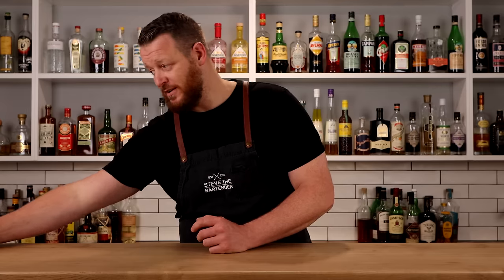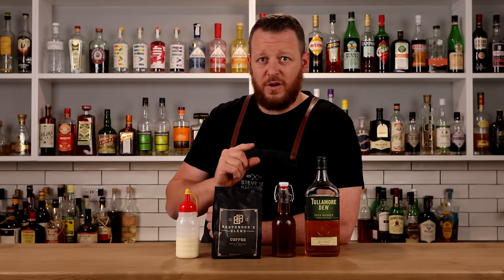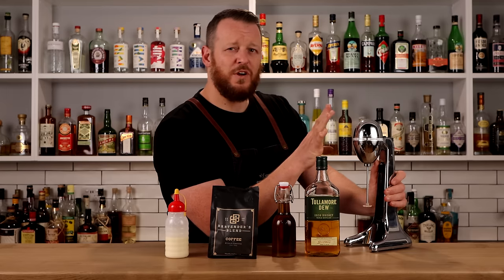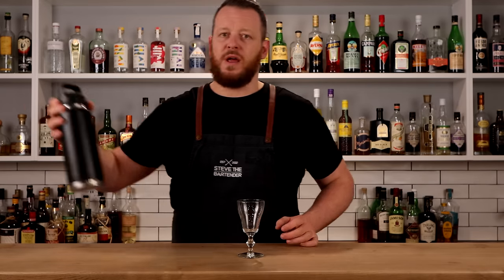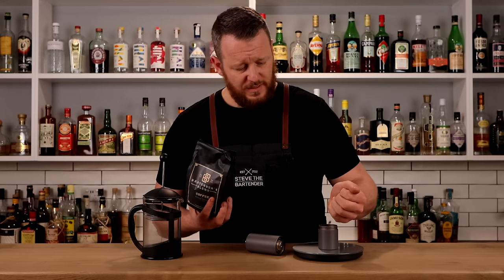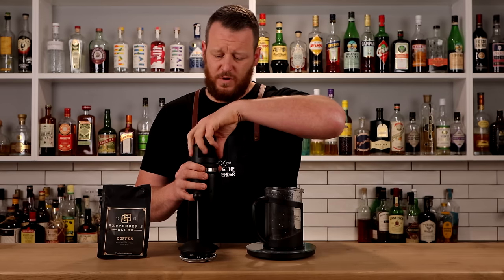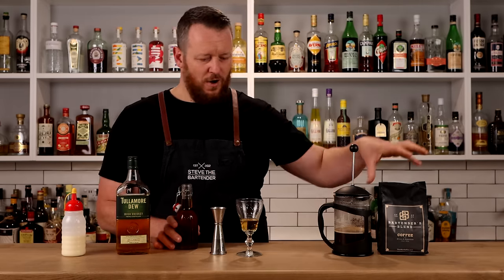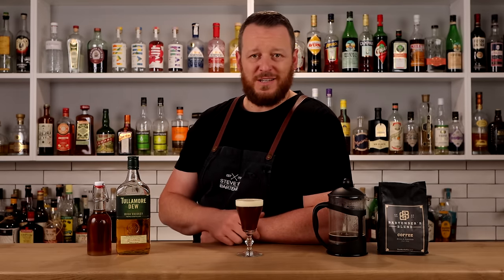Irish Coffee cocktail recipe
Buy 2 bags of coffee, get 1 free (US only)
Thanks @AndersErickson for sending me your Bartender's Blend coffee!
The Irish Coffee was first created by a chef/bartender named Joe Sheridan at Shannon airport. During the 1940s Joe prepared a round of spiked coffees for some weary travelers and after one patron asked "Is this Brazilian coffee?", Joe replied "No, it's Irish coffee!".
A writer sampled the Irish Coffee while transiting through the Irish airport in 1952 and upon his return to San Francisco he shared the drink with his friend Jack Koeppler, then owner of the Buena Vista Cafe. They didn't know the exact recipe so they trialed and tinkered until they replicated the drink. The cafe became famous for their Irish Coffees and now serve 1000s each day!

LIBBEY IRISH COFFEE GLASS (8054)
YETI 18oz RAMBLER
TIMEMORE CHESTNUT C2 GRINDER

INGREDIENTS
- 1 oz / 30 ml Irish whiskey
- 0.25 oz / 7.5 ml demerara Syrup, 2:1
- 3 oz / 90 ml hot coffee (pour over or French press)
- 2 oz / 60 ml heavy cream